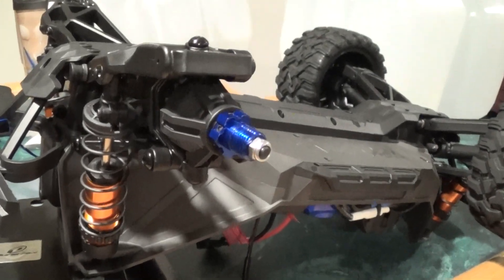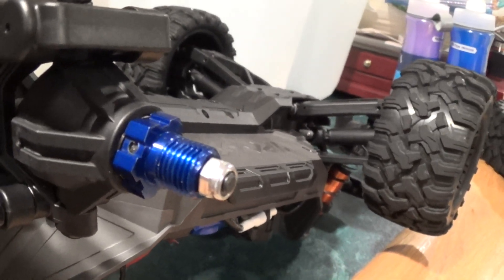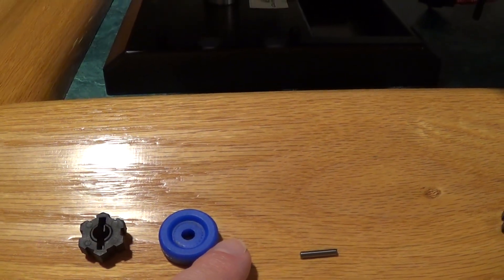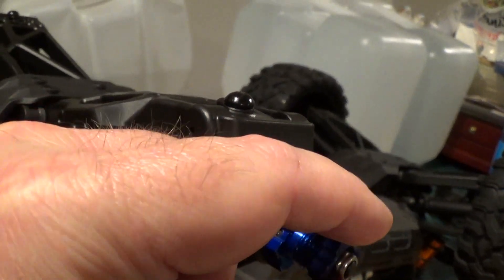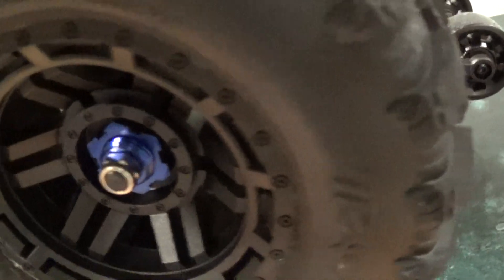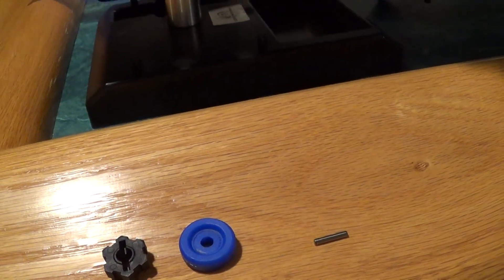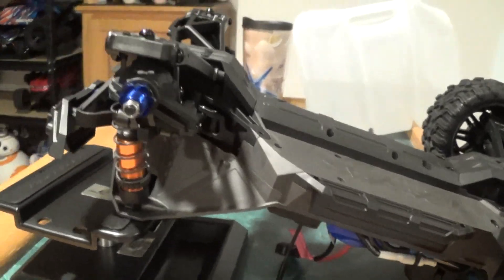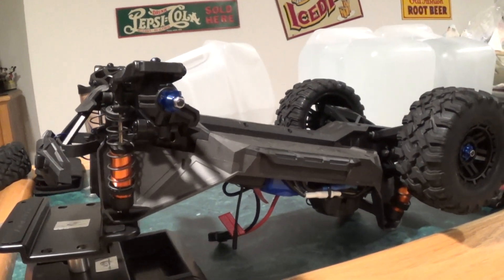Traxxas Maxx with Aluminum Hex Mod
I found some old 17mm aluminum hexes in my parts bin that were on my old E-Maxx that I owned years ago.  They fit the Maxx perfectly.  There are a few exposed threads on the threaded shafts.  I remedied this by installing a lock nut on the end of each shaft.  I must say this mod looks a whole lot better than the stock set up.